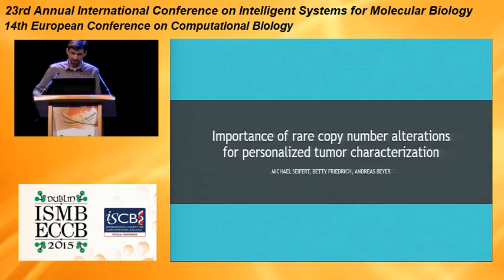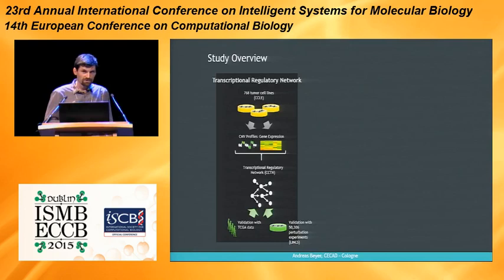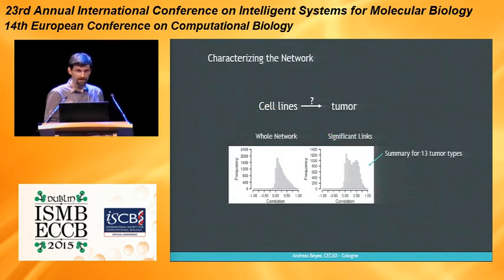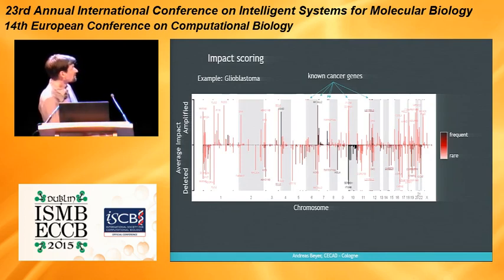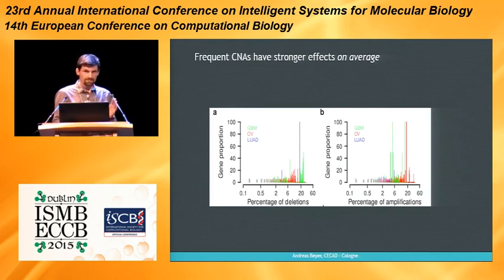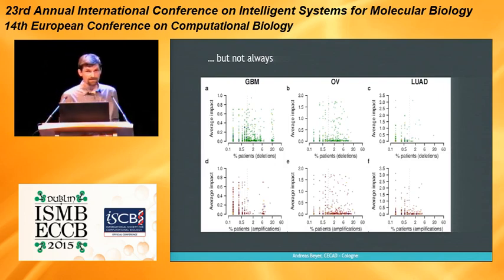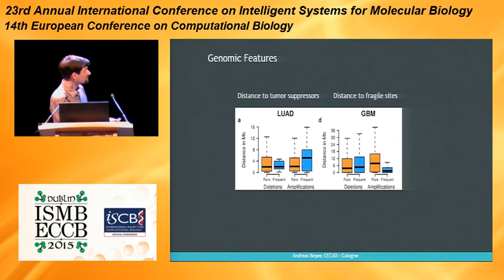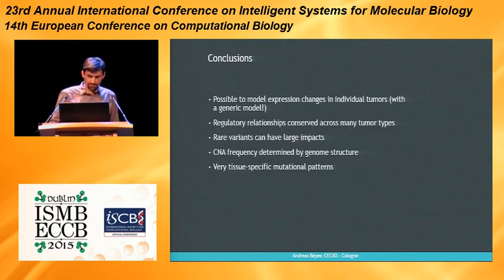Importance of rare copy number... - Andreas Beyer - Late-Breaking Research - ISMB/ECCB 2015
Importance of rare copy number alterations for personalized tumor characterization - Andreas Beyer - Late-Breaking Research - ISMB/ECCB 2015